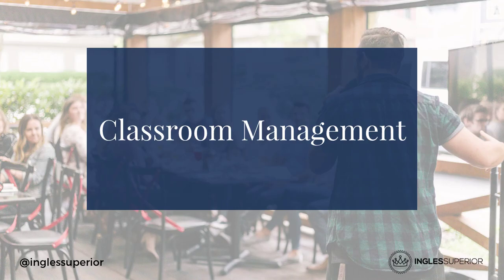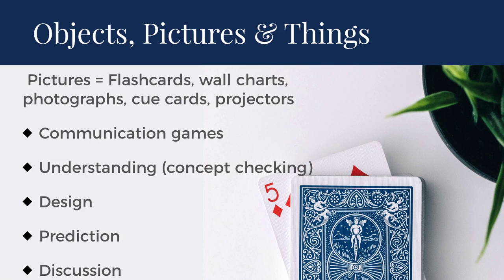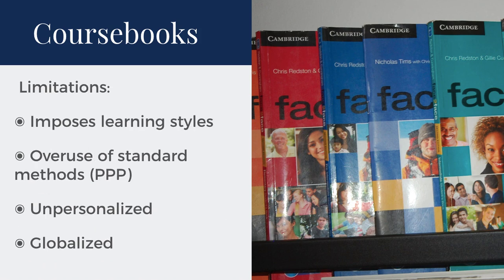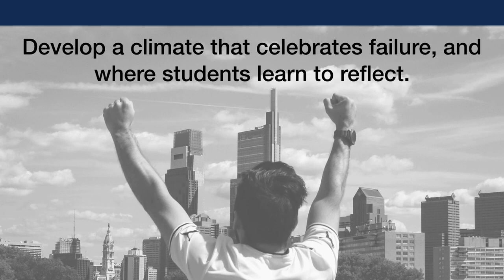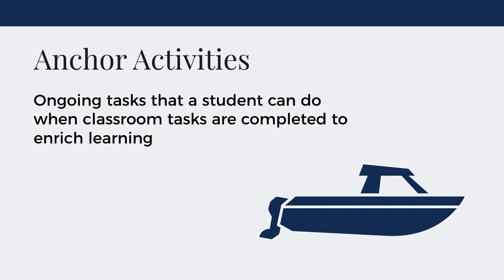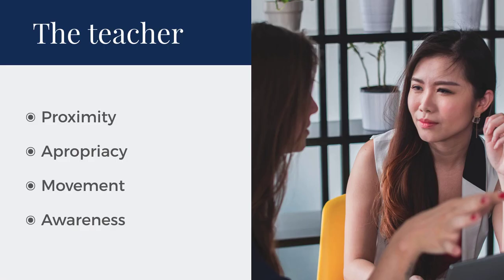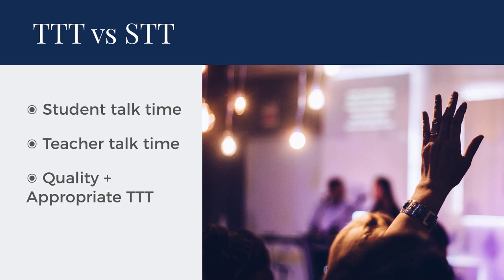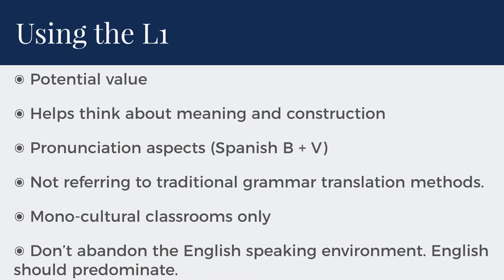4 - Classroom Management